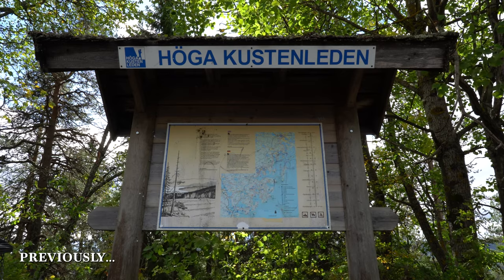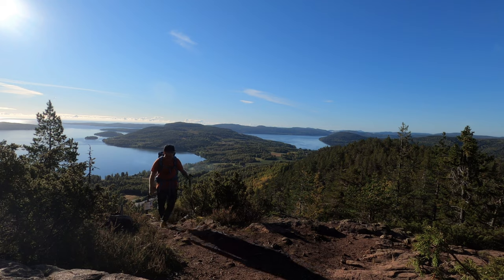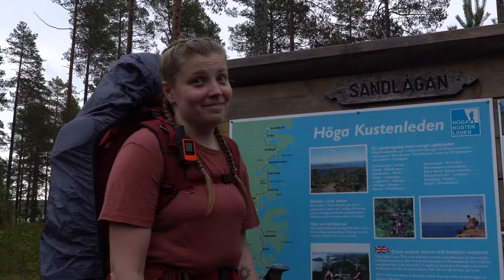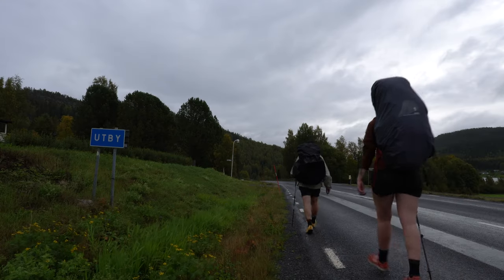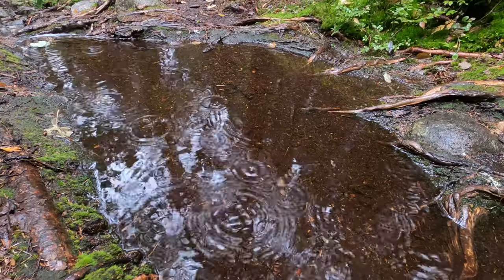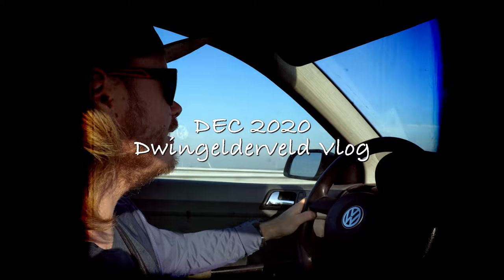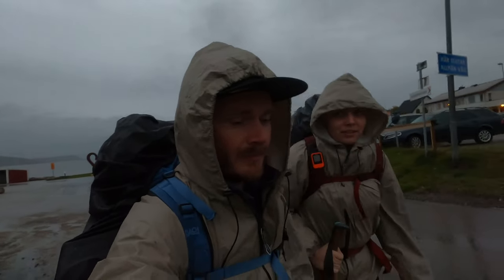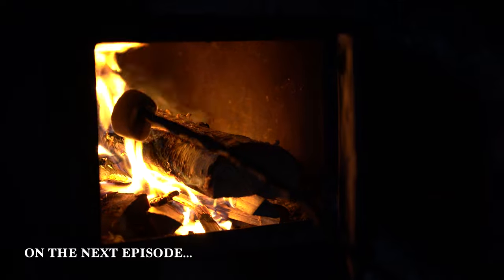HÖGA KUSTENLEDEN - Hiking the High Coast Trail in Sweden | Backpacking | Örnsköldsvik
The High Coast Trail (translated Höga kustenleden) is one of Sweden's 12 Signature Trails. The 130 kilometers long High Coast Trail runs through the entire World Heritage Site named Höga Kusten, starting in Hornöberget in the south and ending in Örnsköldsvik in the north. We are backpacking this trail in the opposite direction, so we started in Övik and ended it in Hornöberget. The trail is divided into 13 sections that are a unique mix of coast and forest with exciting areas rich in flora and fauna along the way. Crossing multiple national parks like Skuleskogen with one of the highlights the Slattdalskrevan. We also did a detour, where we climbed the Skuleberget.

📚 VIDEO CHAPTERS
00:00 Previous episode
01:05 Afesstuga
01:44 Utby
02:20 Sandlågan
02:41 Balesuddens naturreservat
04:50 Balesberget
06:16 Köpmanholmen
07:33 On the next episode

🎬 CAMERA GEAR:
Camera: Sony A6600 :